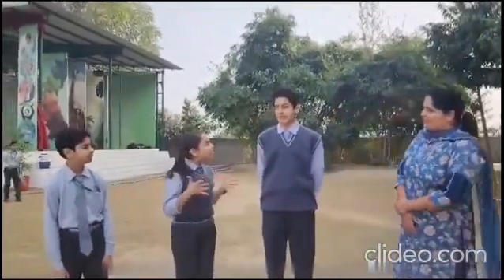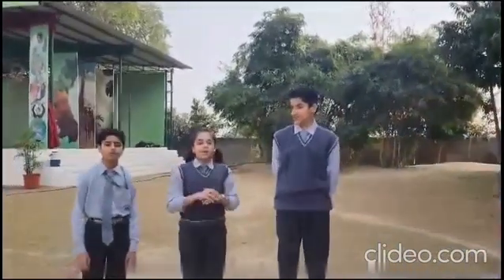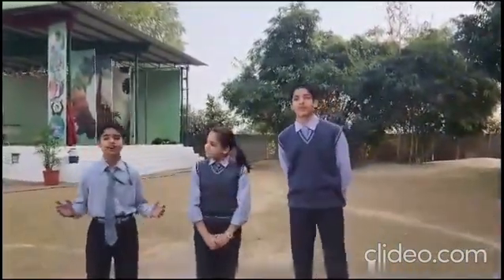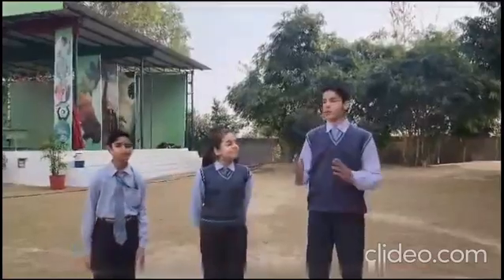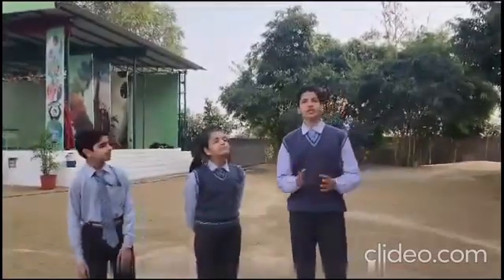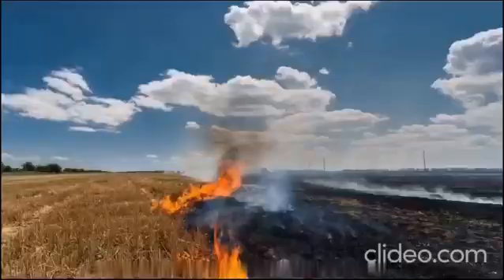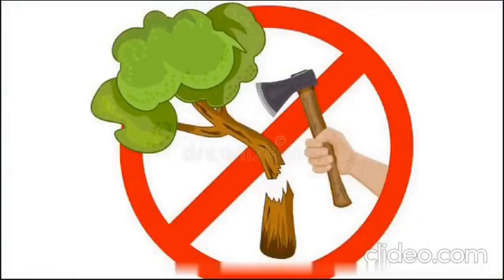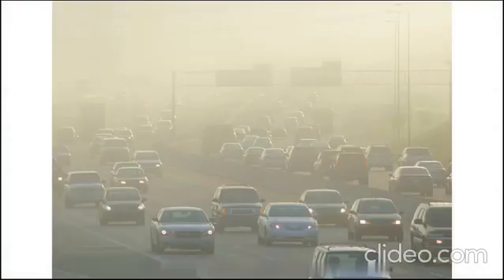Eco Stubble Stop - Silver Oaks School Dabwali Road, Bathinda '23-‘24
Let's meet the exceptional student participants, their mentor, and learn more about their project titled: Eco Stubble Stop
Student Names:
1. Deepesh Chug
2. Rabhya
3. Navnoor
Mentor: Manmehak Sidhu
School and City: Silver Oaks School Dabwali Road, Bathinda
Zone: North